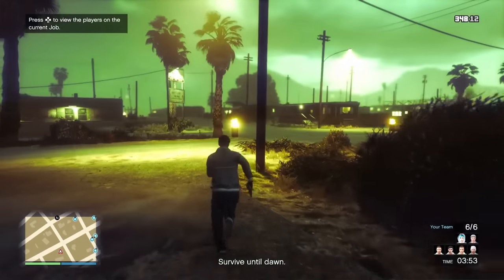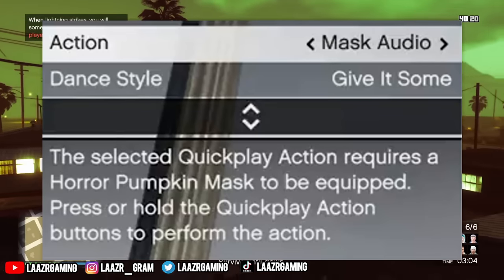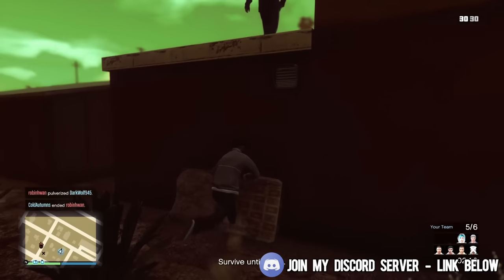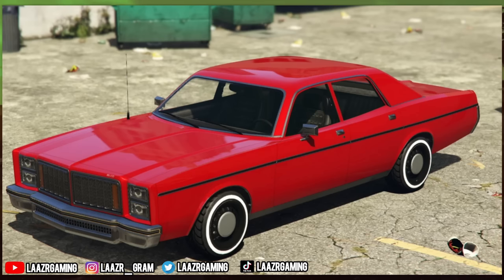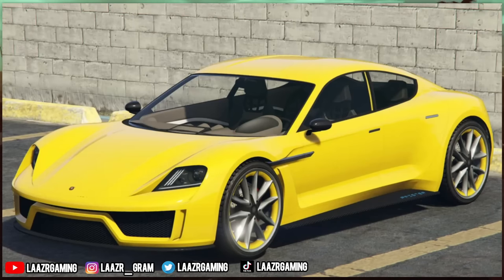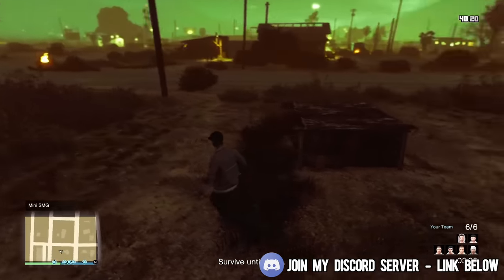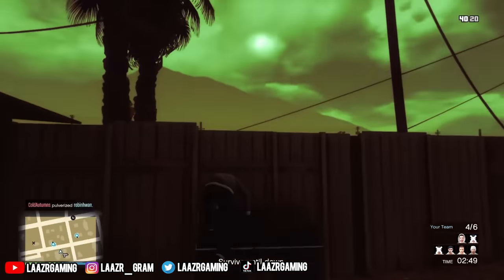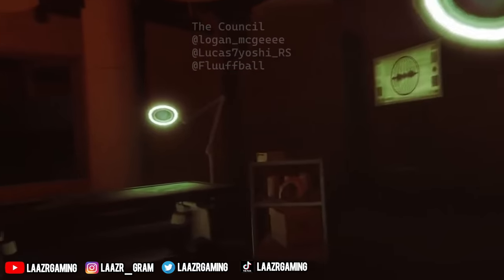NEW Halloween Update Is HERE, FREE Rare Mask, Money, UFO, Ghosts, GTA 5 DLC 2023 (GTA Online Update)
GTA 5: NEW Halloween Update Is HERE, FREE Rare Mask, Money, UFO, Ghosts, GTA 5 DLC 2023.NEW Halloween Event, UFO ABDUCTION, FREE Clothing/Mask, HAUNTED Animals, FREE Clothing/Mask, UFO 2023, UNLOCK Rare Clown Van Car, FREE Halloween Rewards, Business battle Space Parts Glitch, NEW UFO 2023 includes FREE Rare Pumpkin Parachute, Mummy Outfit, I use Halloween songs in my videos to create a halloween ambience. The new halloween slashes event is based on "the best halloween movies".let me know your favourite the halloween movie. check out other videos for Halloween Clothing/Masks, UFO 2022 Locations, FREE Rare Pumpkin Outfit, Jack O Lantern (Pumpkin Tee, Pumpkin Mask) Halloween Face paints, Sasquach big foot outfit.